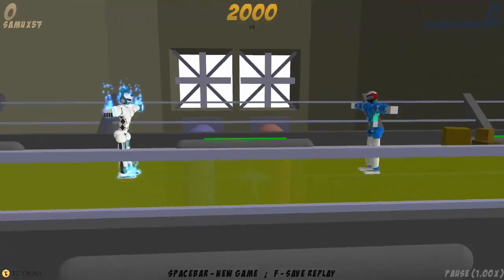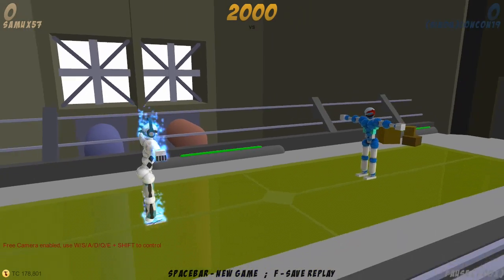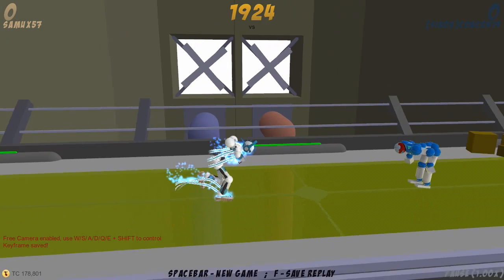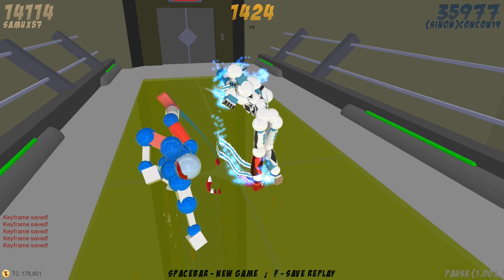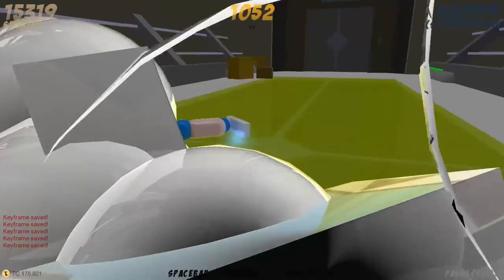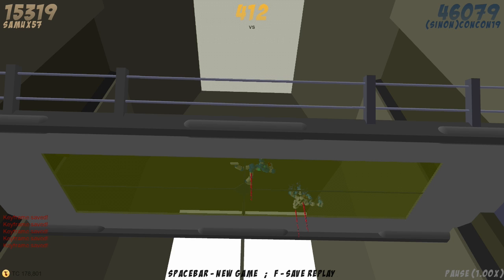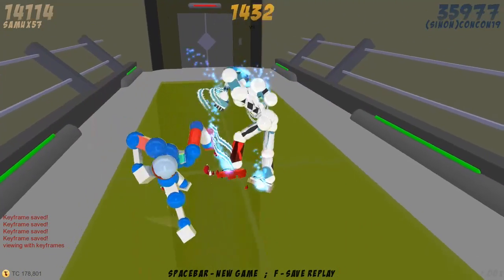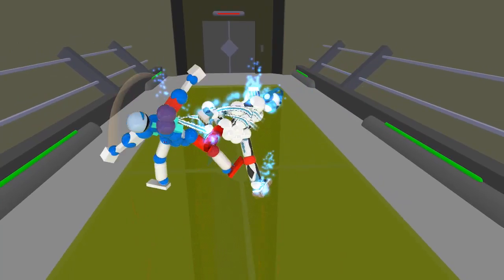How To Use CAMERA KEYFRAMES In Toribash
How To Key Frame Replays
Difficulty: Easy

Lesson: Keyframe a long replay!

Please post a comment if you are having any problems.